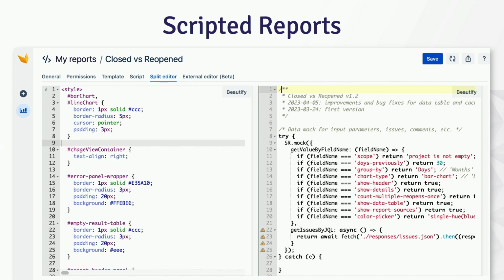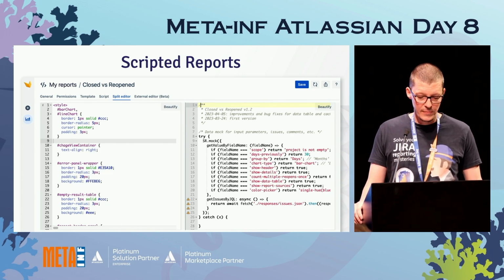ITSM Data Performance Reporting Pitfalls Explained | 8th META-INF Atlassian Day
👉 For service management teams, performance is the primary metric to measure. Depending on the SLA in place, performance can refer to speed only, but of course the quality of work is just as important. Learn in this presentation how to make sure to measure the right metrics in the right way. Because not all reports are made equal and some of them can lead you in the wrong direction.

🎤 Presenter: Andreas Springer, Actonic